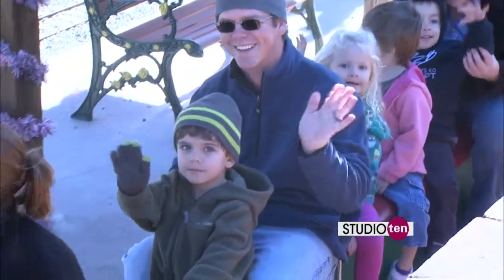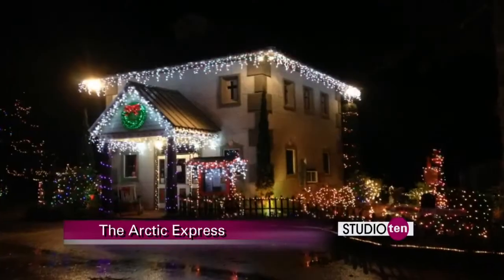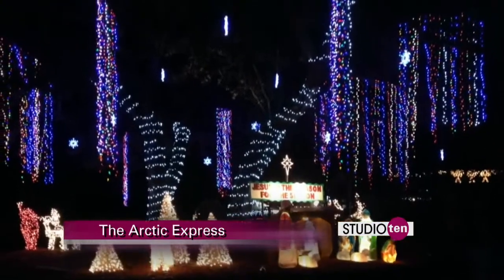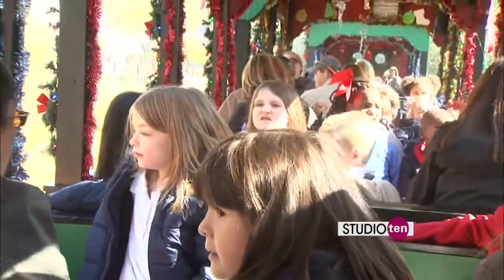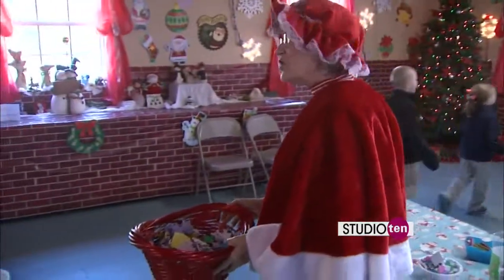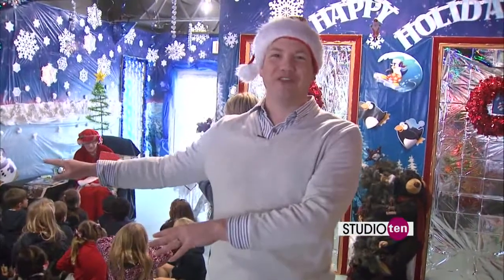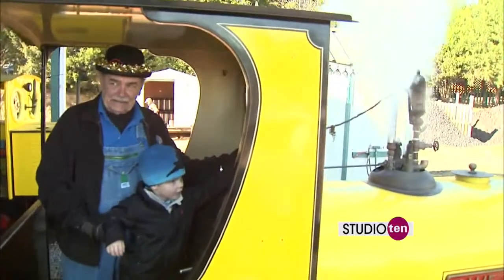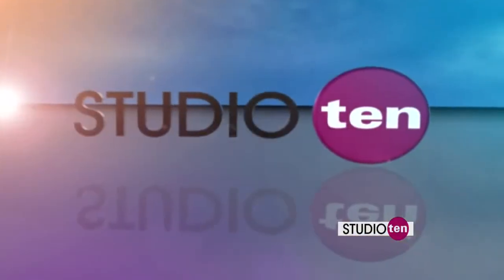Studio 10: Arctic Express at Wales West